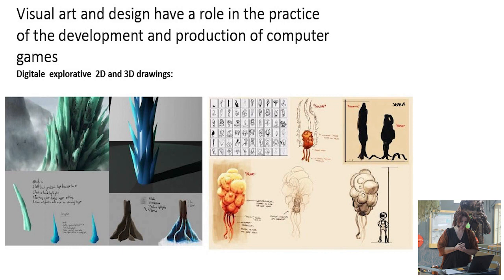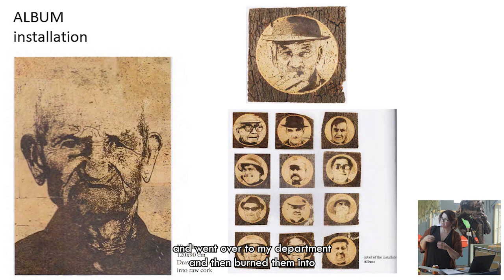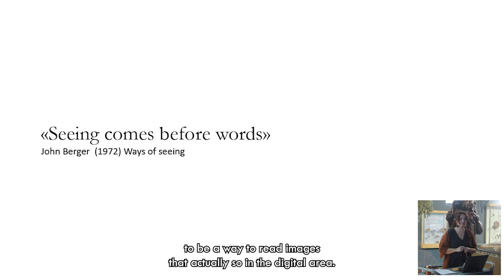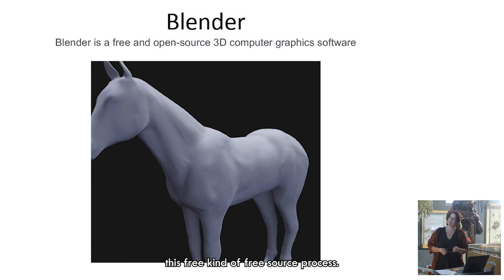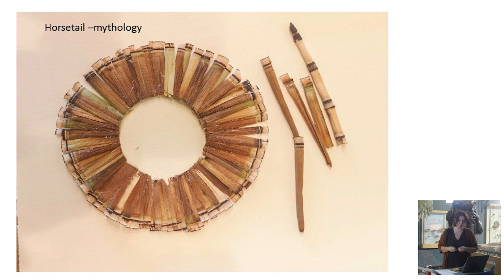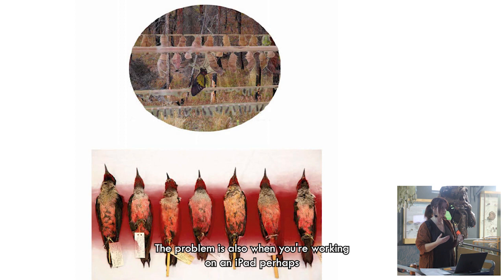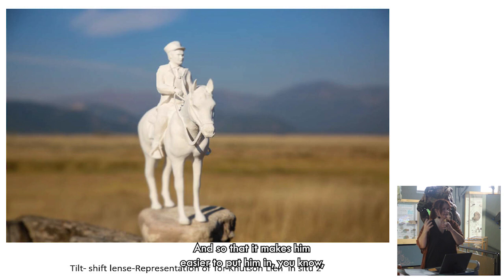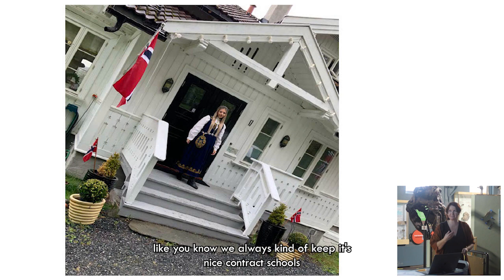Gunhild Lien Artist Talk at the Montana Natural History Center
About the Artist:
Gunhild Lein is a Norwegian visual artist living and working in Kongsberg. Her work addresses themes connected to various aspects of social- and environmental issues, she uses a variety of media including drawing, photography, painting, and installations. Carefully utilizing the medium and technique that best illustrates the concept she wishes to depict. The images Gunhild creates are often based around a collection of subjective infrastructures containing fragments from environments, photographs, old family pictures, and found objects. The execution of these artworks/projects is often a direct result of particular meetings or aggregation of different types of visual memories or pieces of consciousness. The intention behind this form of expression has been to compile and allow a meeting between different types of raw material, generating the creation of new meaning. Gunhild's creative practice would be best categorized as being art projects. She works in an international arena and has in recent years carried out art projects in Portugal, Mexico, Japan, and England. Many of these projects have addressed environmental issues including the Relationships between Primeval Forest/painting and digital photography. One such art project was “The Plight of the big trees” 2018 carried out in cooperation with the University of California, Berkeley, and Berkeley's UCB Sagehen Creek Field Station. One of her most recent projects is closely connected to Montana USA. The title of this art project is “Hidden truth” and is a visual investigation of the visualization of the immigrant experience. To be more precise about what these stories and photographs do not tell us about the culture, local nature, art, history, and anthropology of that time.

About the Site:
The mission of the Montana Natural History Center (MNHC) is to promote and cultivate the appreciation, understanding, and stewardship of nature through education. Founded in 1991, MNHC was the brainchild of a group of educators who were involved in various efforts to educate both kids and adults about the natural history of western Montana, and who decided to unite those efforts into one environmental education organization. MNHC provides nature education programming for people of all ages through summer camps, kids’ activities, Visiting naturalists in the Schools, Master Naturalist certification courses and Field Days, evening programs, Field Notes on Montana Public Radio, museum tours, and more.

References from Artist Talk:
Wisdom Sits in Places
Landscape and Language Among the Western Apache
            by Keith H. Basso